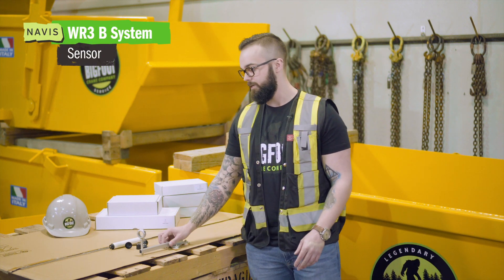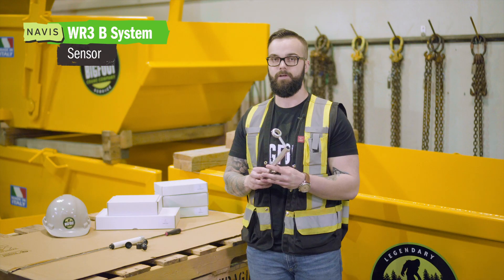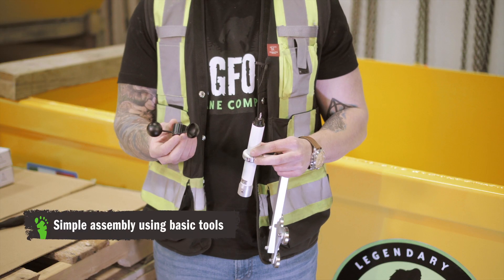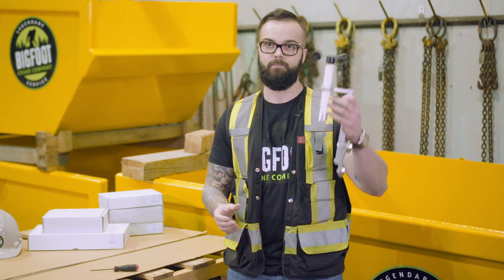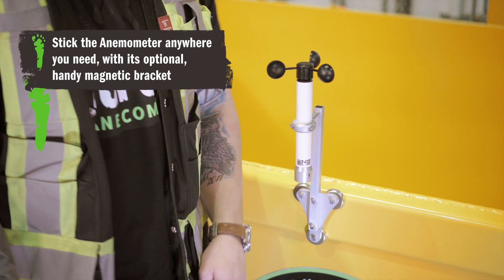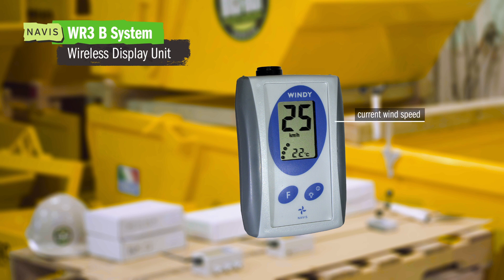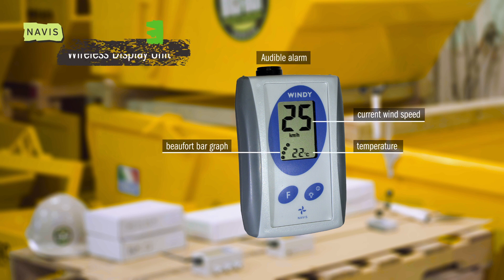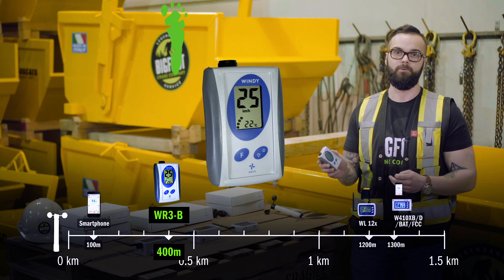NAVIS WR3 B Wireless Anemometer from the Bigfoot Crane Company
Accurate wind data in your hand, pocket or cab. This system is rated to work in all smartphone and spark free environments.